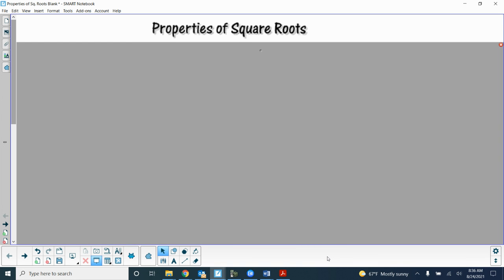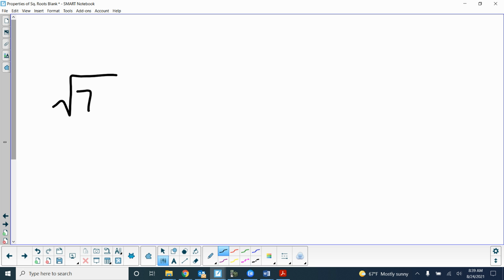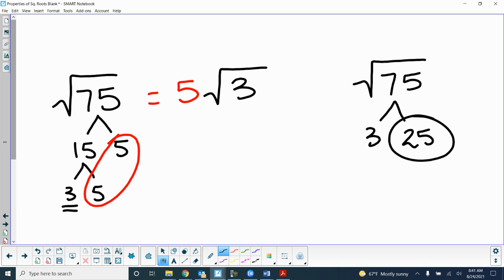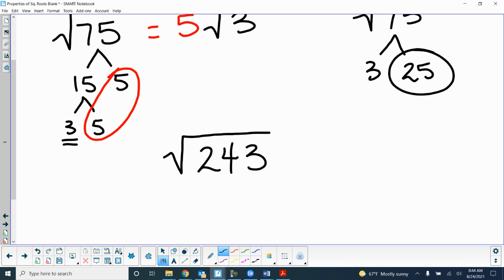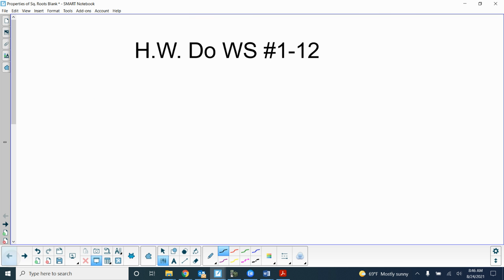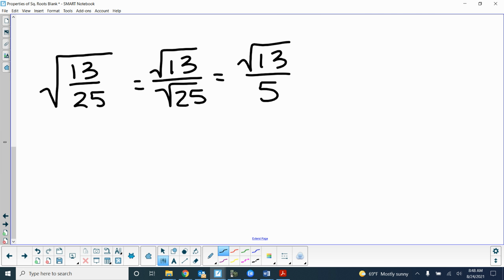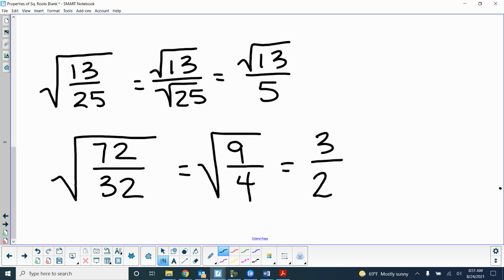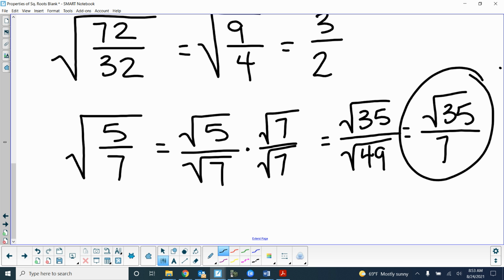Alg. 2, Properties of Radicals, 8/24/21